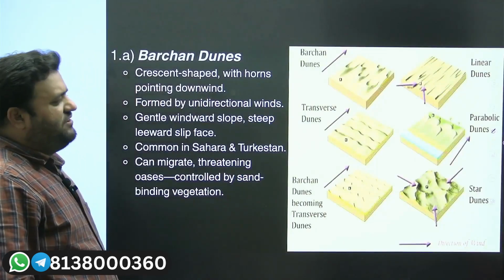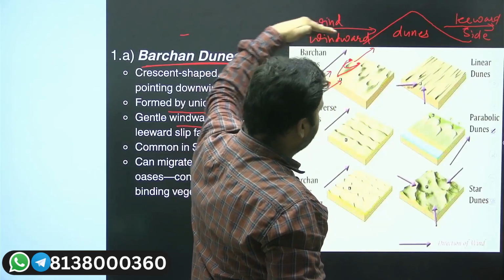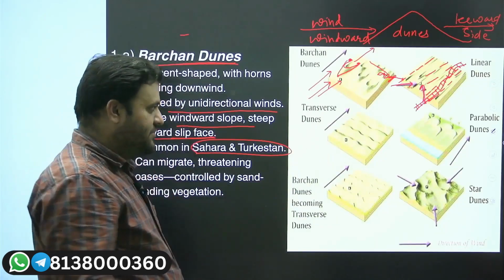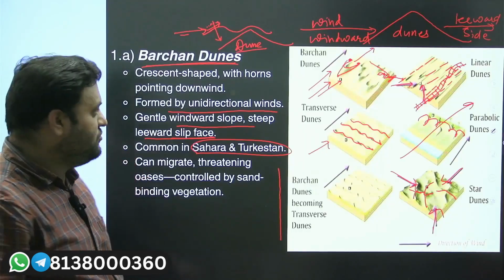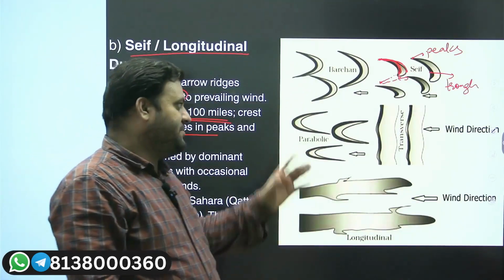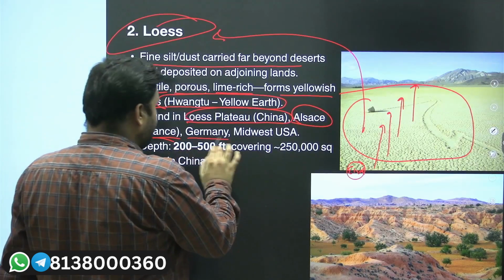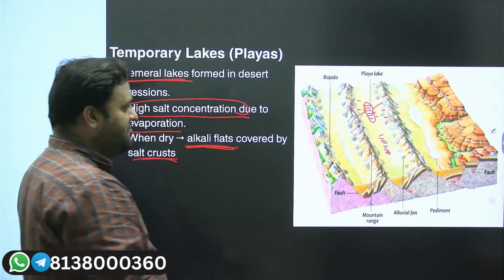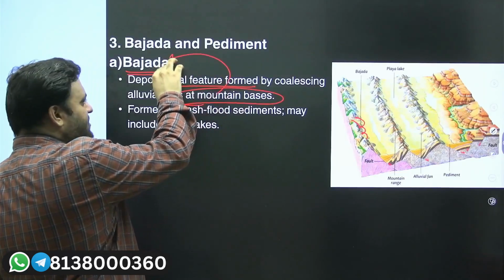Desert Landforms Explained | Barchan, Parabolic, Star Dunes, Loess, Playa & Bajada | UPSC Geography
Follow our PSC Channel
To join our Whatsapp learning community

In this lecture, we discuss Aeolian landforms and desert geomorphology, an important topic in Physical Geography for UPSC and competitive exams.

Wind plays a major role in shaping desert landscapes through processes like deflation, erosion, and deposition. These processes create various desert landforms such as different types of sand dunes and depositional features.

This video explains the formation and characteristics of:

Barchan dunes (crescent-shaped dunes formed by unidirectional winds)

Longitudinal dunes and transverse dunes

Parabolic dunes and star dunes formed due to changing wind directions

Loess deposits formed by wind-blown silt

Playa lakes (seasonal saline lakes in deserts)

Bajada formed by merging alluvial fans in desert mountain fronts

These landforms are commonly observed in deserts like the Sahara Desert and regions such as the Taklamakan Desert, and large loess deposits can be found in the Loess Plateau.

Understanding these desert features is extremely important for UPSC Prelims, Geography Optional, and other competitive examinations.